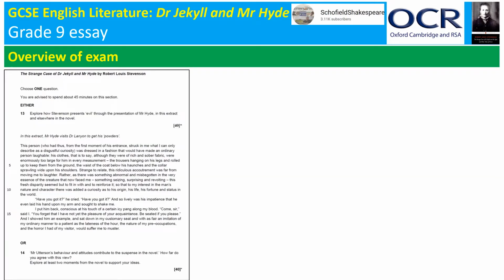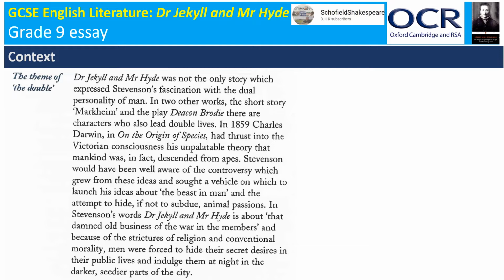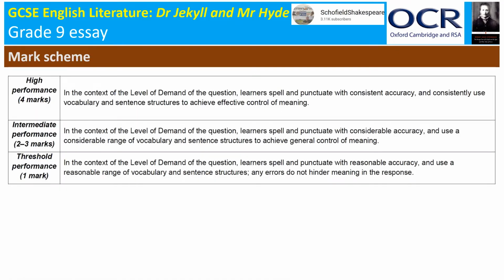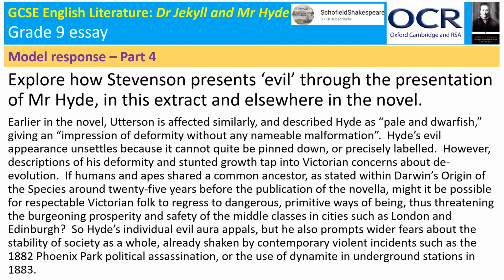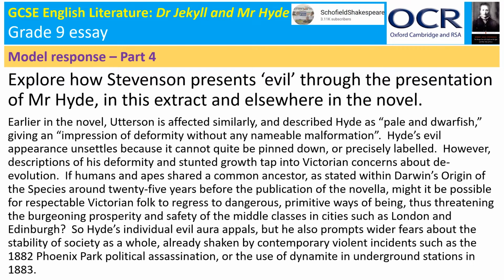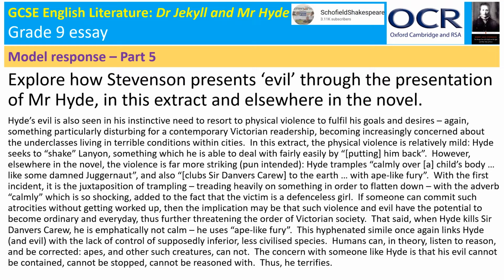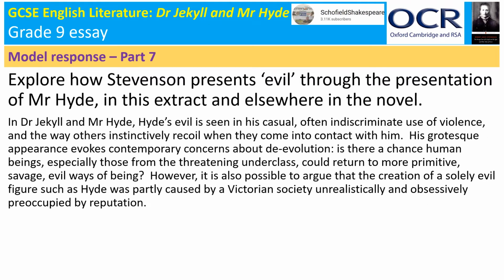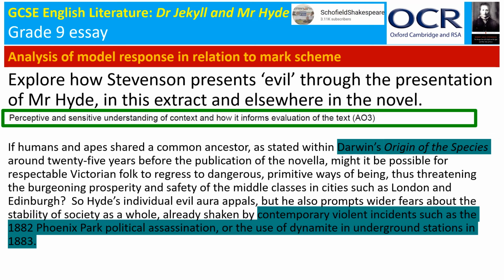Achieving a Grade 9 for Jekyll and Hyde - OCR GCSE English Literature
Conscious that your current essays are good, but not quite hitting the Grade 9 mark?  This video will give you plenty of pointers, including my own model response.  I would recommend watching video in full - but you can also skip to particular sections below.

00:00 - Introduction
00:27 - Trailer
00:50 - Overview of exam
01:30 - Mark scheme
02:32 - Context
04:00 - Sample question
04:39 - Structuring a response
05:59 - Write your own response
06:21 - Model response - Explore how Stevenson presents ‘evil’ through the presentation of Mr Hyde, in this extract and elsewhere in the novel.
13:52 - Analysis of model response in relation to mark scheme
15:36 - Conclusion